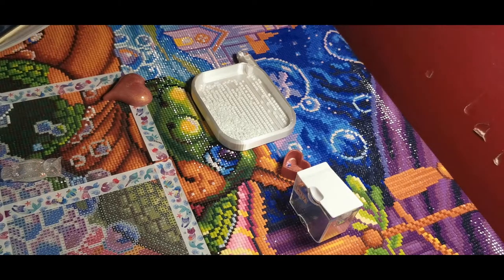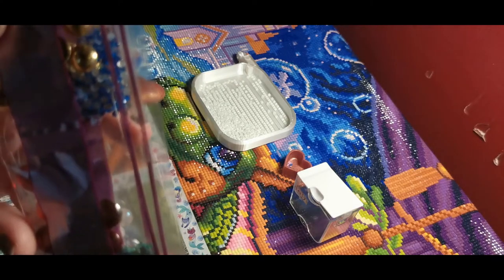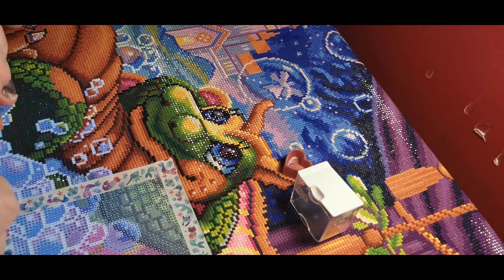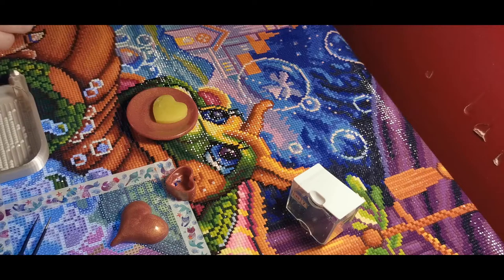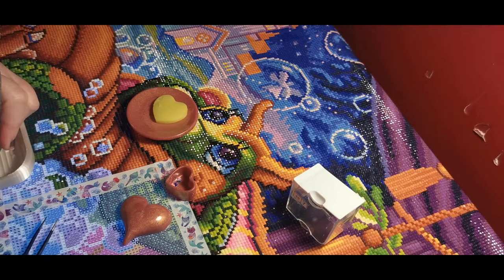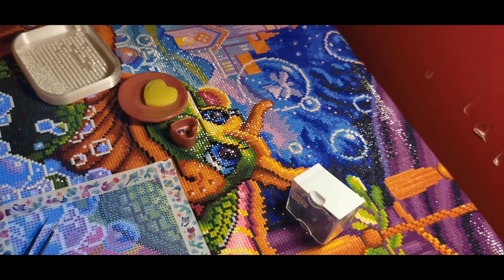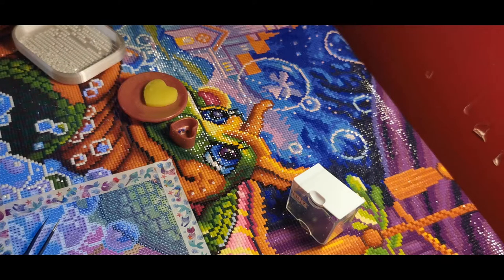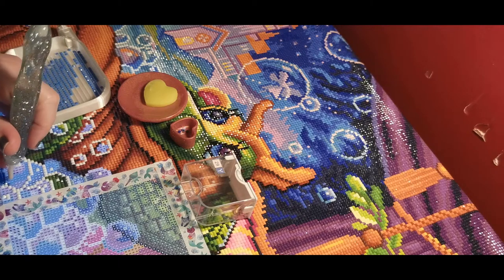Wip and Chat Feb 17th 2021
Wax and putty from scentsible by design

diamond painting notebook from Amazon.ca